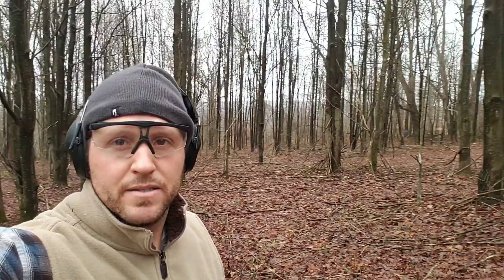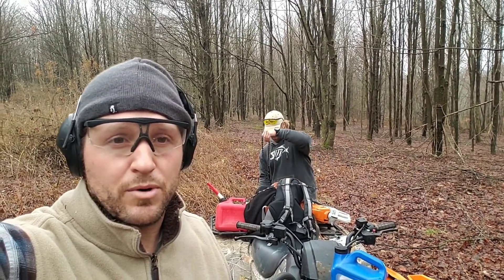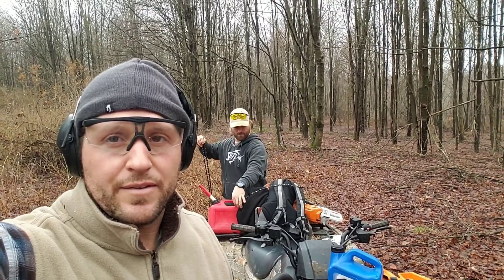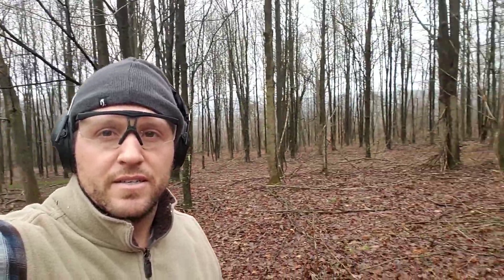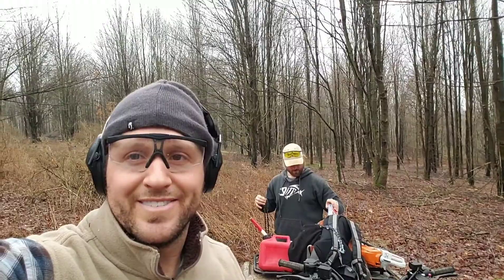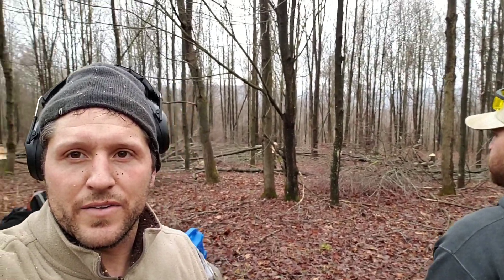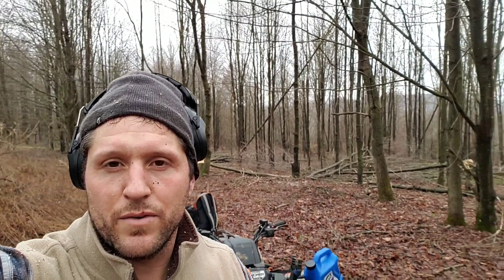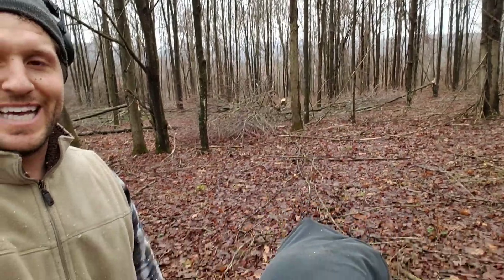Whitetail Habitat - Chainsaw work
Cutting the ridge of soft maple for the first time, opening up the canopy and starting the buck bedding process on the new 50 acre property we call Red Maple Ridge.